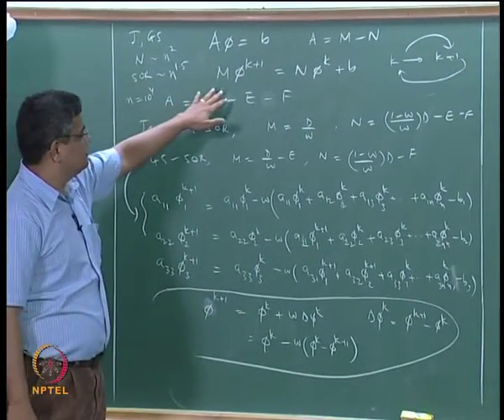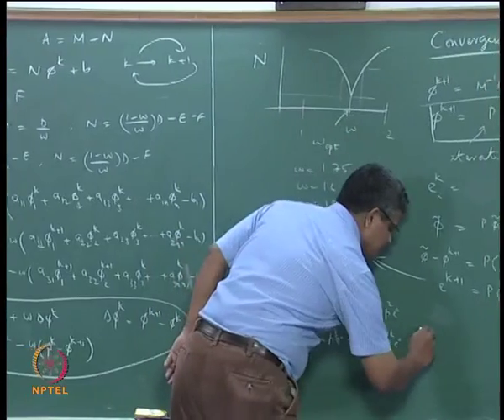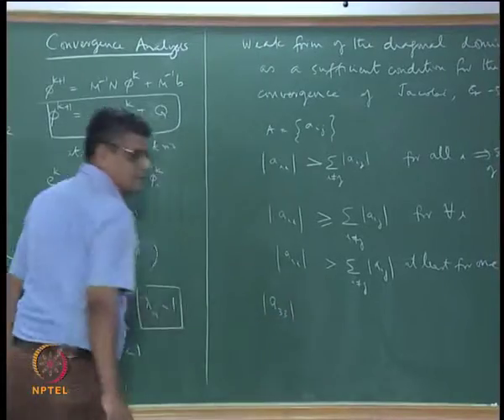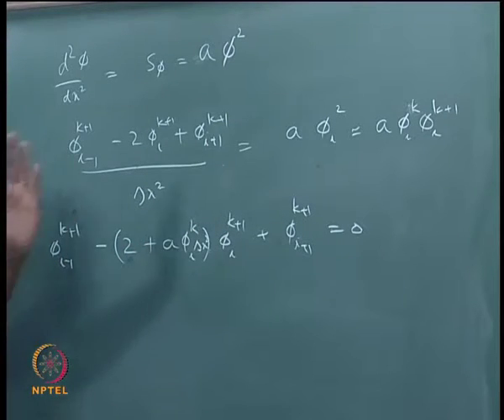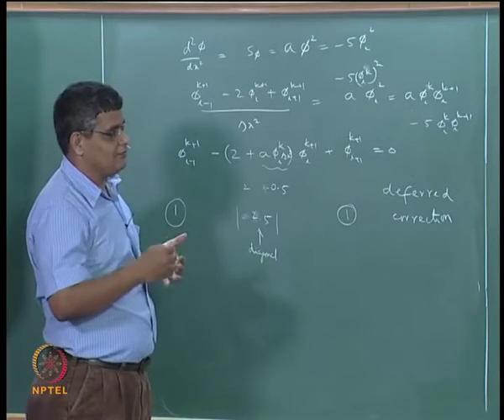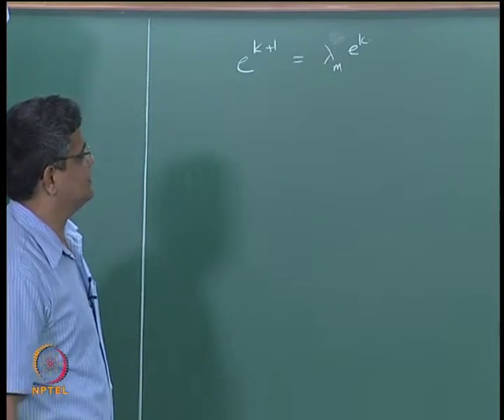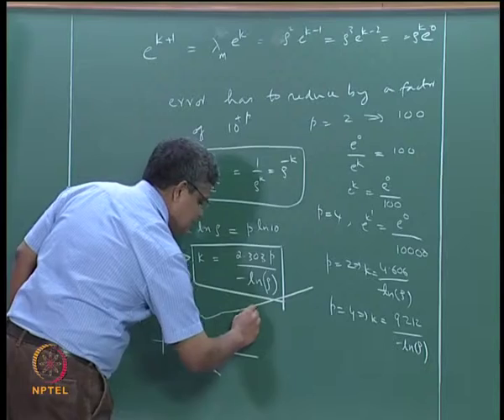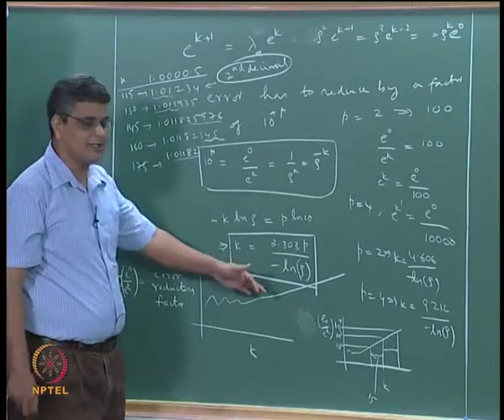Mod-05 Lec-26 Convergence analysis of basic iterative schemes,Diagonal dominance condition